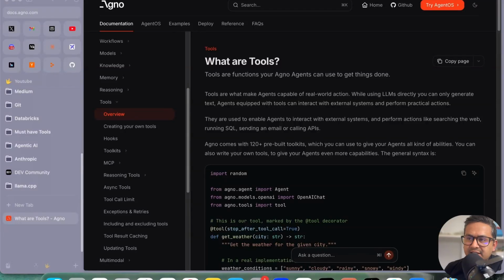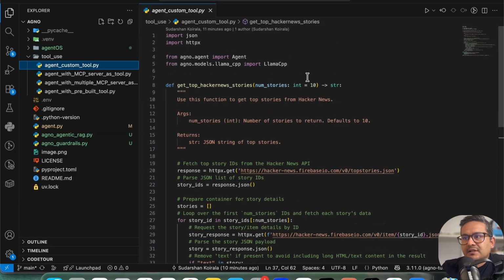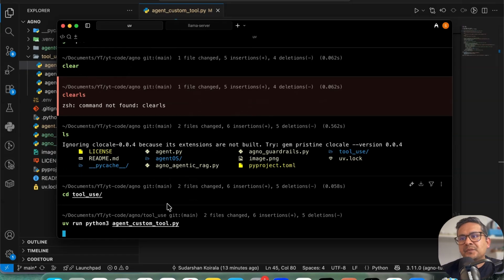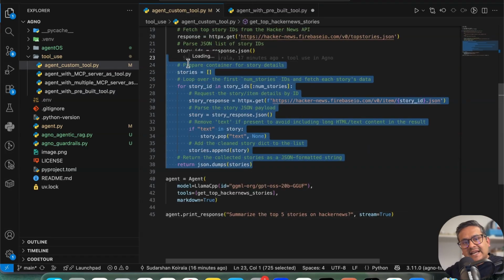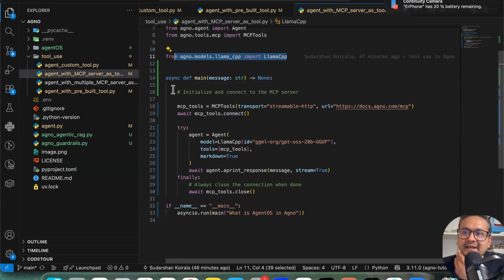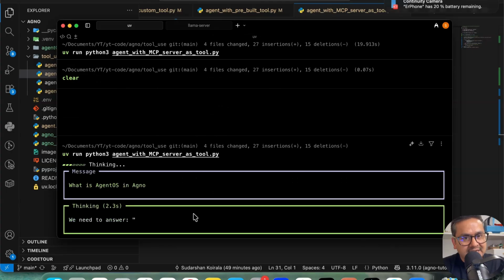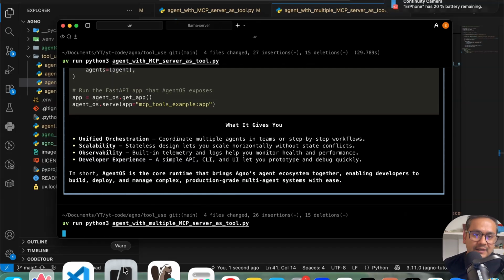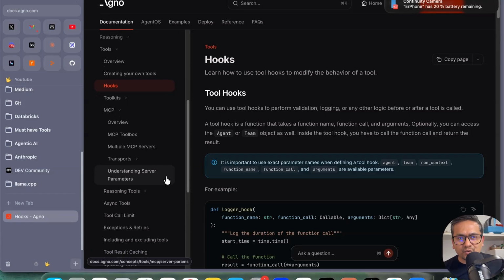Mastering Agno Agent Tools: Custom Tools, Prebuilt Toolkits, and MCP Servers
In this video, I will demonstrate four different ways to use tools in the Agno agent. We'll begin by creating custom tools, followed by exploring prebuilt toolkits provided by Agno. Next, I'll show you how to use MCP as a tool in Agno, concluding with setting up multiple MCP servers to enhance the agent's capabilities. This tutorial covers essential coding steps, tool integration, and practical examples to help you harness the full potential of Agno agents.

Don't forget to watch the first video for setup instructions. Remember to check the provided documentation and previous examples.

00:00 Introduction and Overview
00:50 Setting Up the Environment
02:14 Creating Custom Tools
05:36 Using Prebuilt Toolkits
08:19 Integrating MCP as a Tool
12:30 Utilizing Multiple MCP Servers
16:14 Conclusion and Next Steps